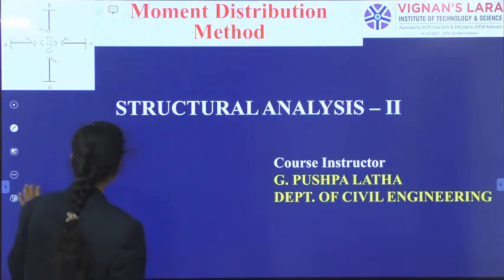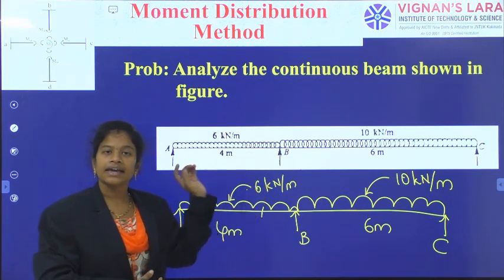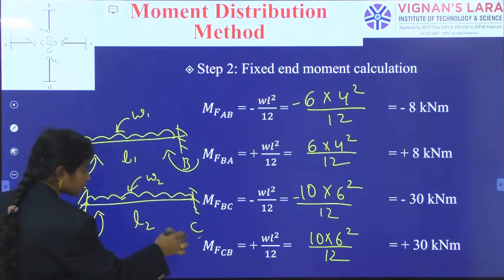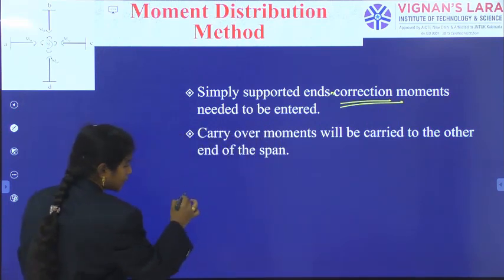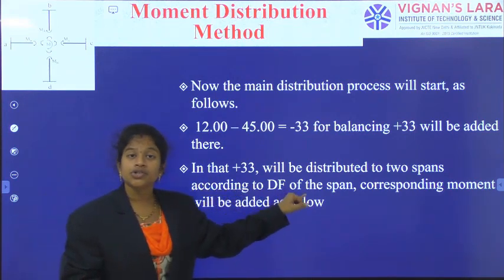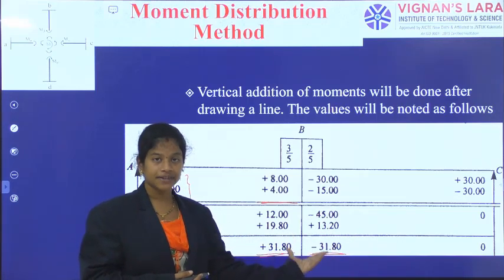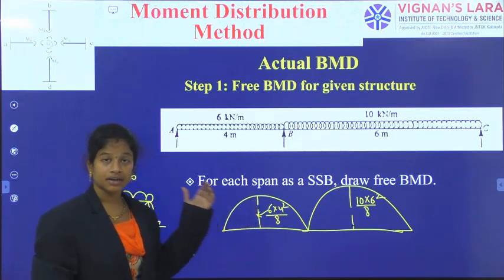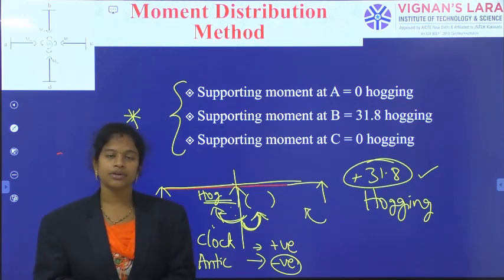STRUCTURAL ANALYSIS-II U-4 L-6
ANALYSIS OF CONTINUOUS BEAMS WITH BOTH ENDS HINGED